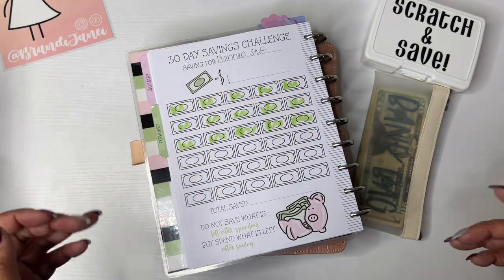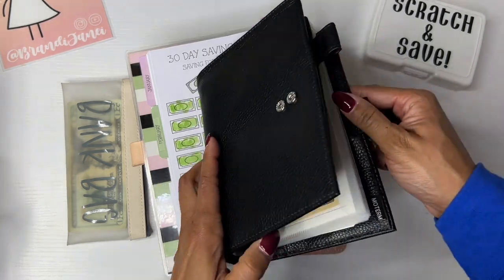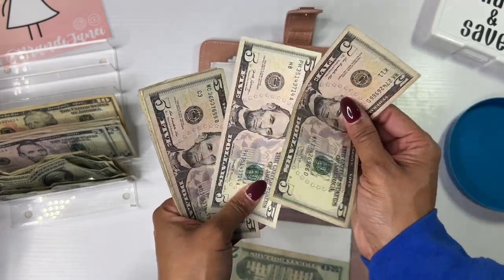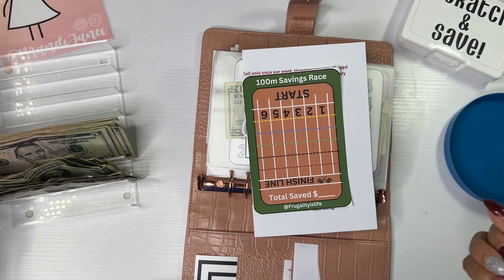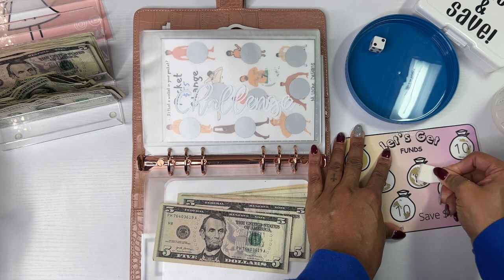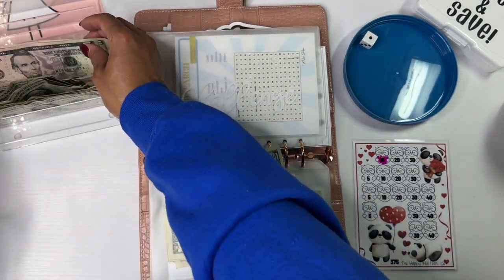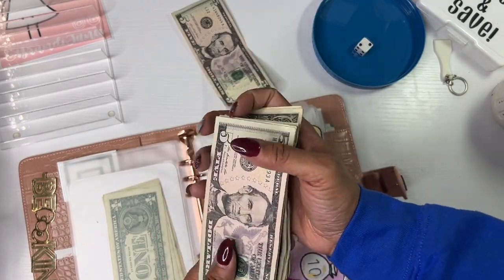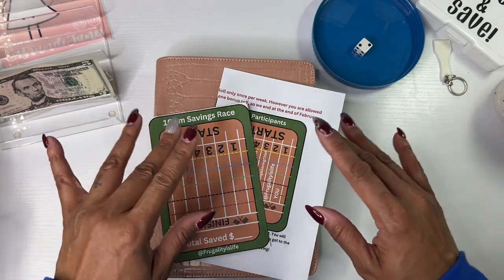Fun Friday | Savings Challenges Cash Stuffing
Thank you for visiting my channel today! I hope that you enjoy my first fun Friday savings challenge for February and that you were able to find something to help you along your budgeting journey. I'm so excited to be apart of this challenge and hope that you all will follow along with us.

msha.ke/brandijanei